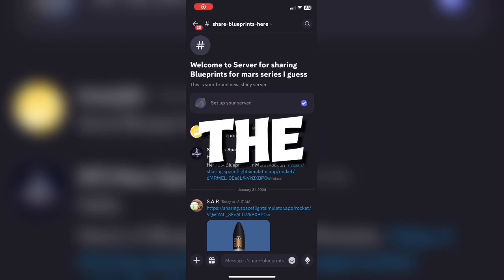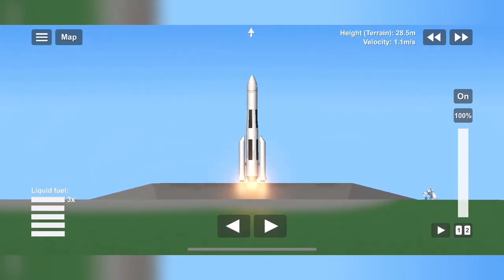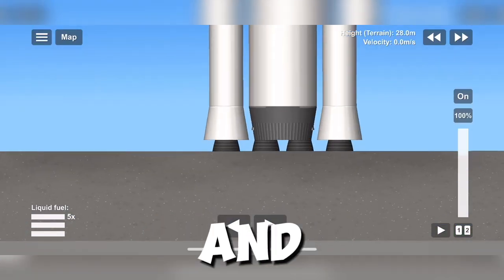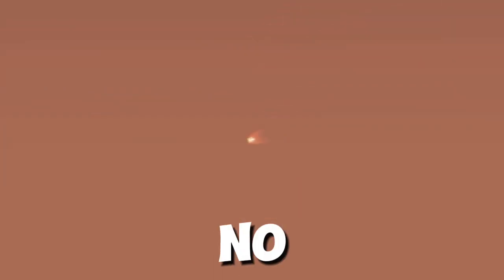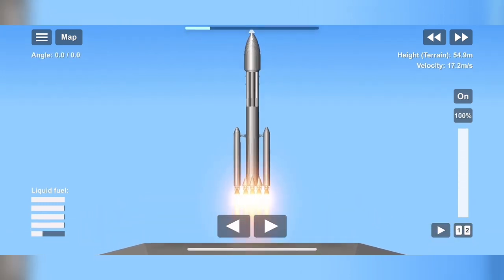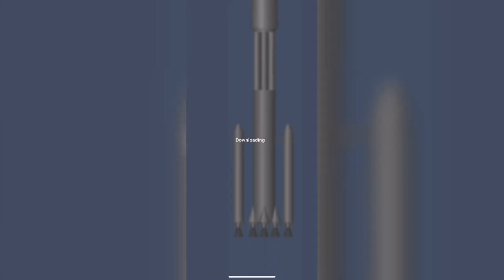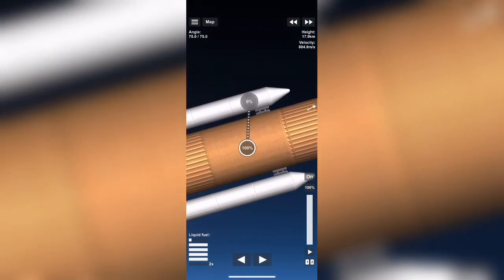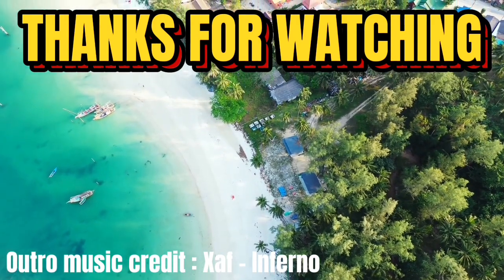Sending your mars modules to mars SpaceFlight Simulator PT.2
Submit your blueprint here